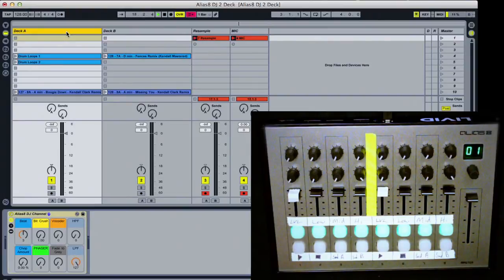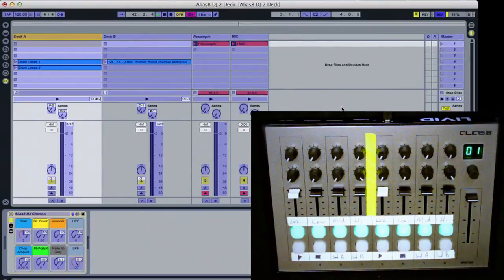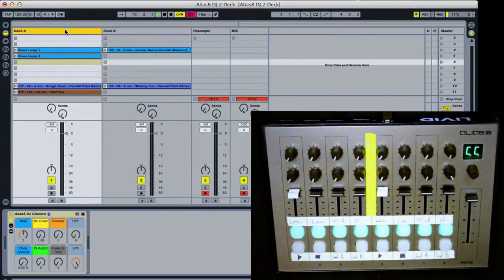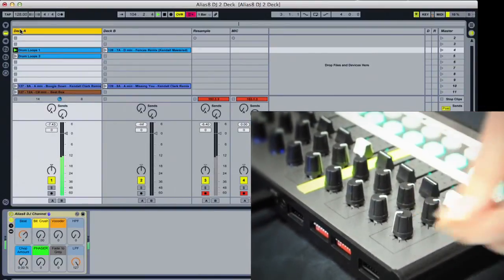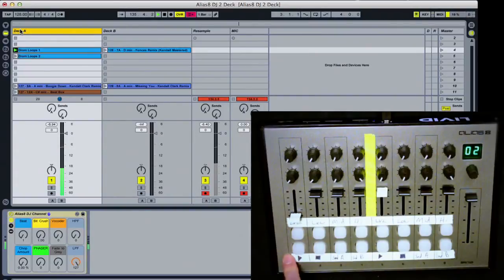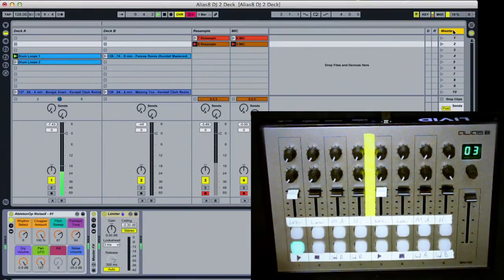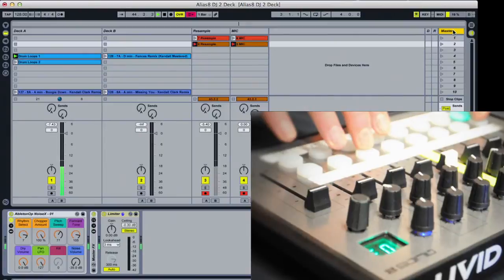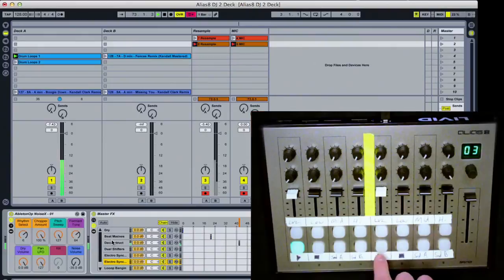Livid Alias8: Demo with Kendall Clark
The Alias8 is a compact MIDI controller that works perfectly with Ableton Live.

Watch here the Kendall clark's interview about Alias8.